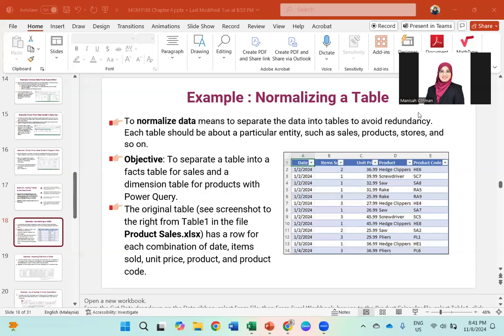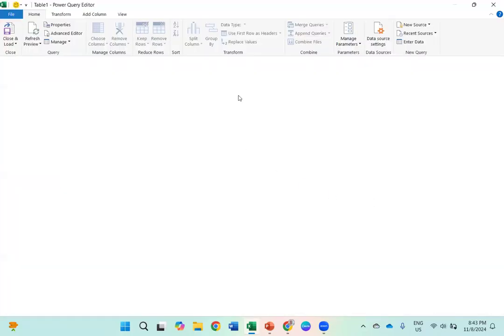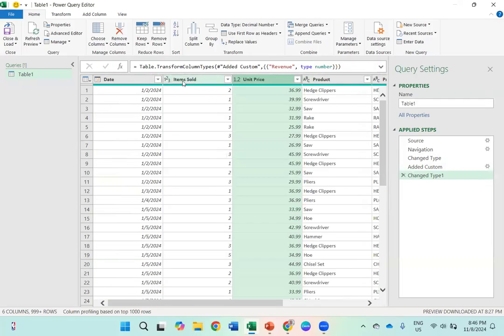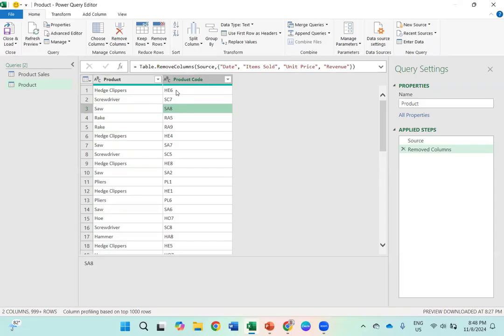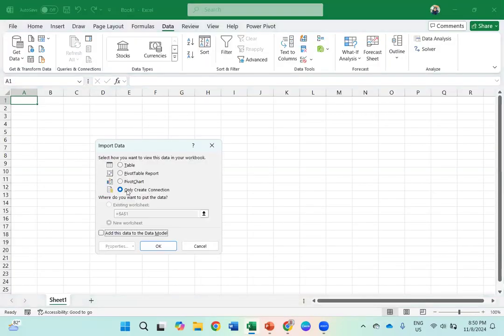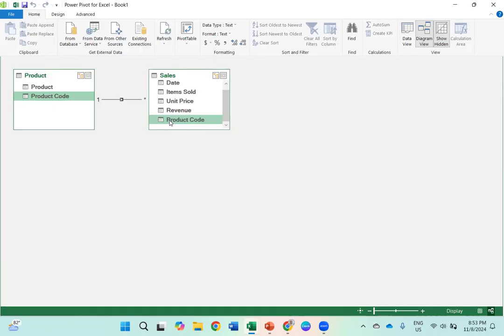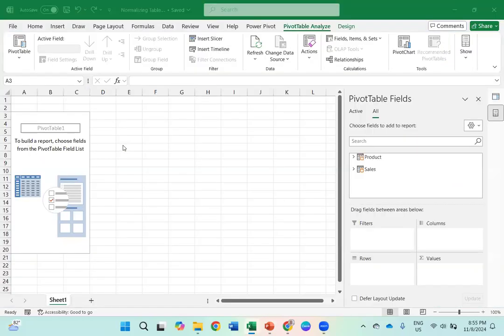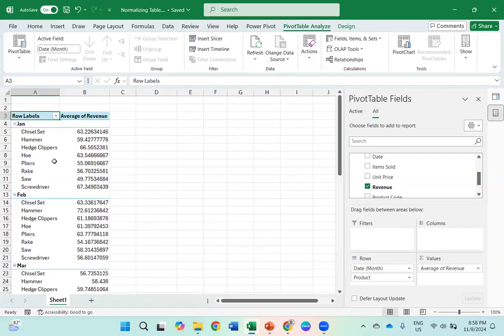Chapter 4 part 6 Normalizing Table - Power Query for Excel